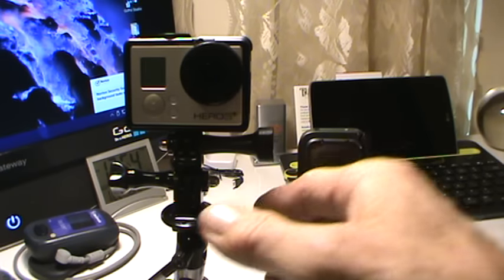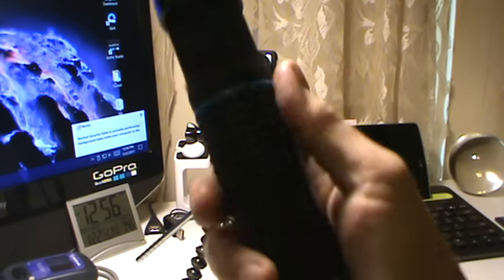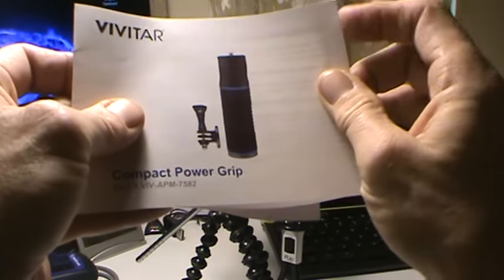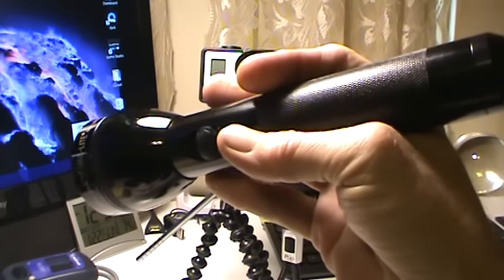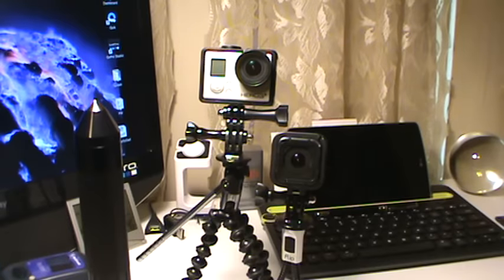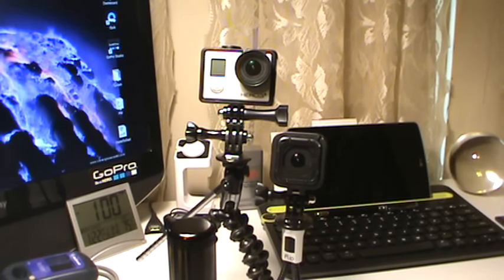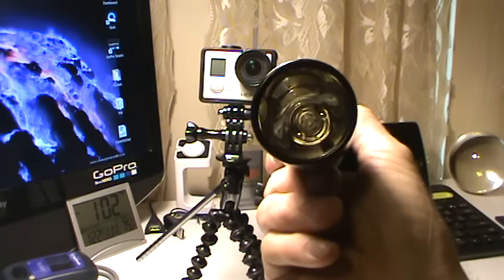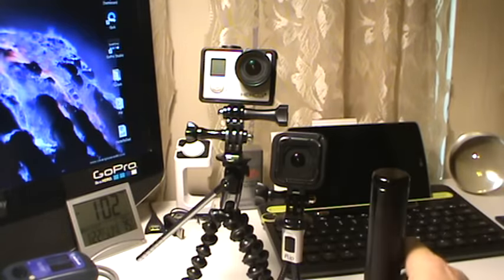Mag-Lite ML25 and Battery Bank for the Go Pro's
Grocery shopping took a detour to the electronics and sporting goods departments and sucked me right in! lol